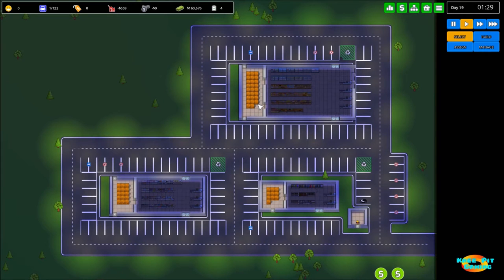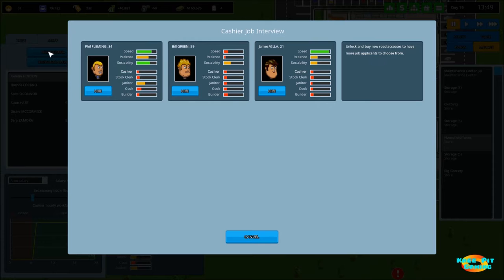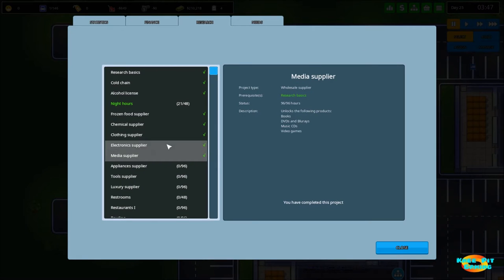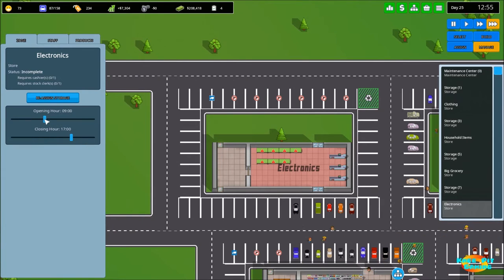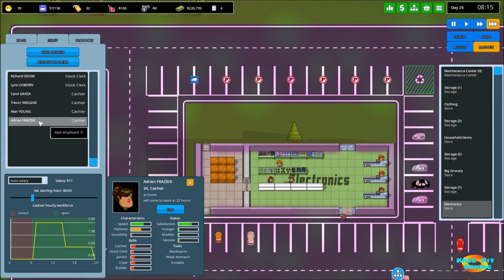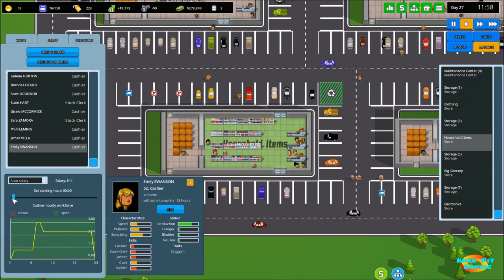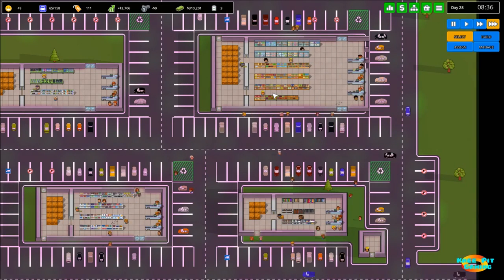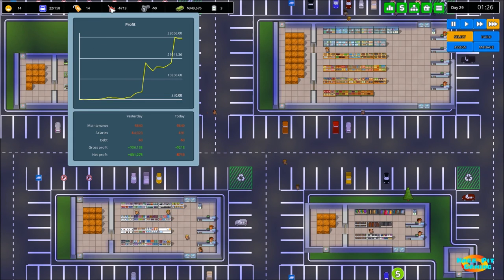Another Brick in the Mall Let's Play #5 - Electronics and Media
In this gameplay video of Another Brick in the Mall we build another store. This store will sell Electronics and Media exclusively. Our profit has been steadily rising of late and this new store provides yet another boost.

-Or play in sandbox mode and carelessly spend your infinite money: “This is your world.”